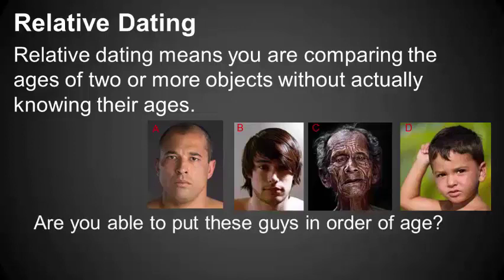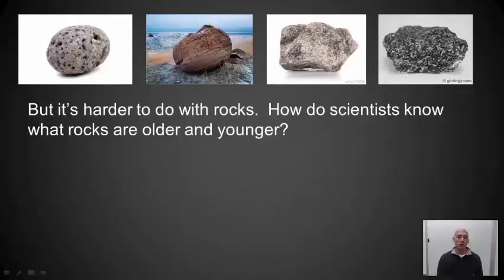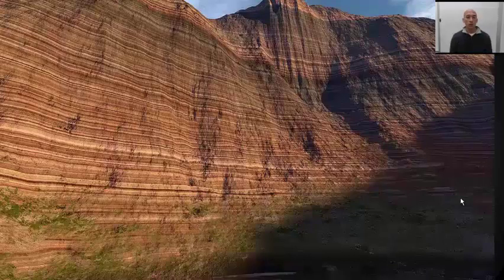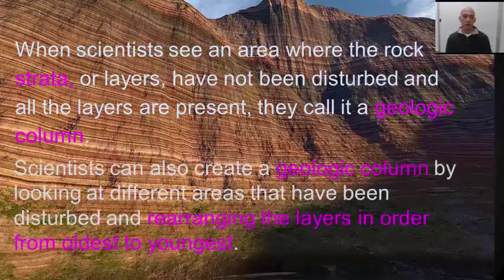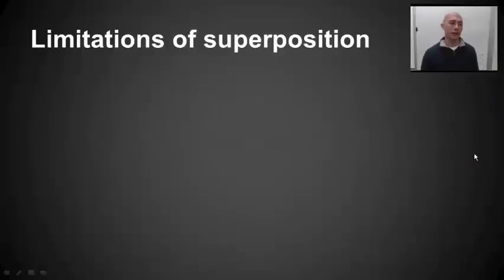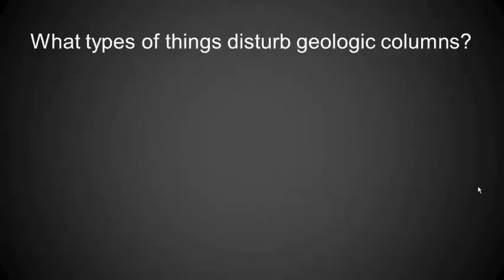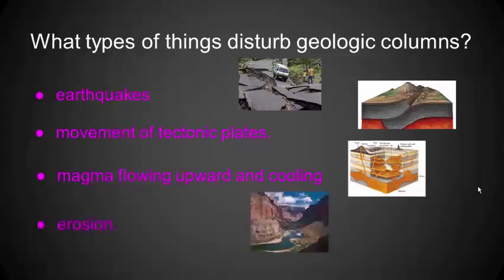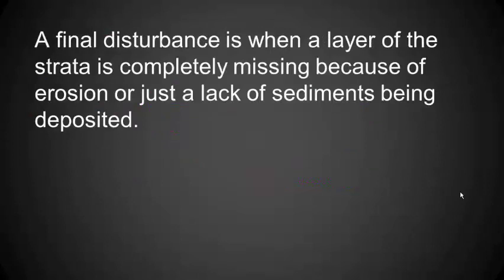Intro to Geologic Dating